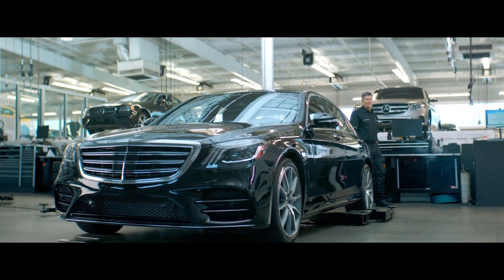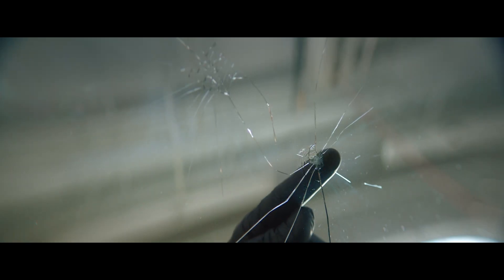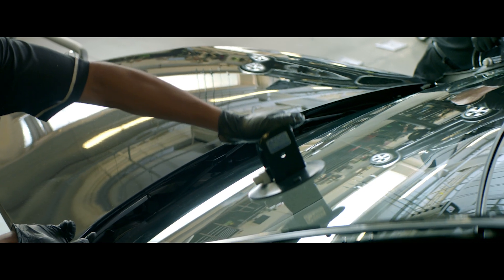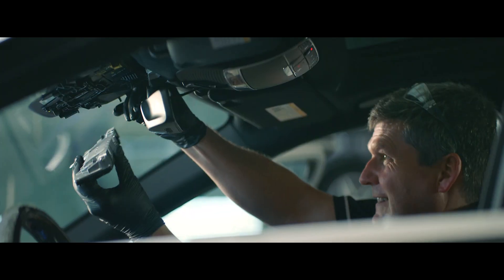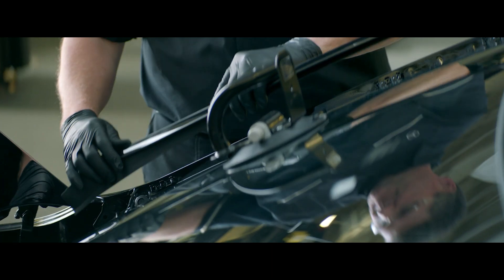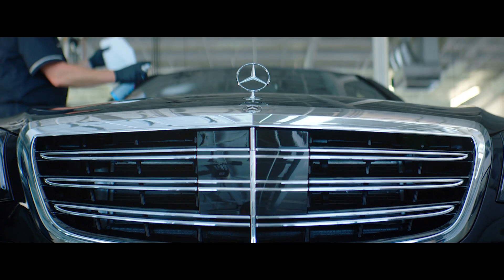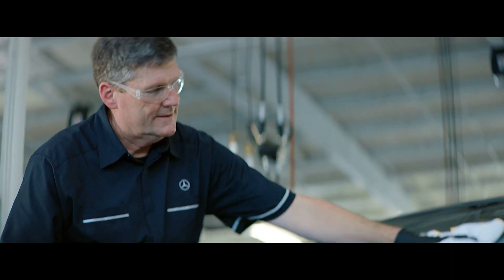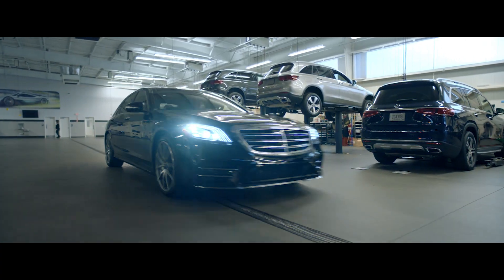Mercedes-Benz Service Tips: Windshield Repair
When replacing a damaged or cracked windshield, installation of Mercedes-Benz replacement glass by an expertly trained technician can ensure an accurate fit, optimal visual clarity, and the proper recalibration of your vehicle’s integrated systems.